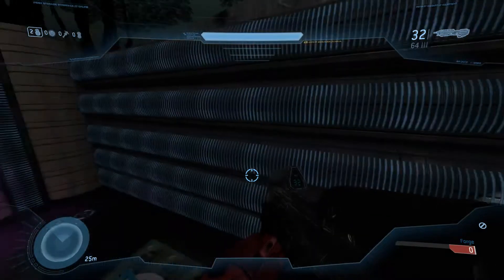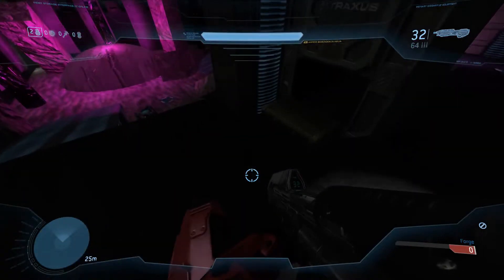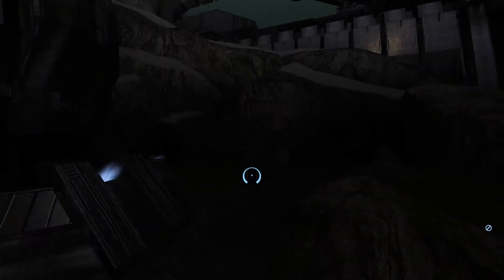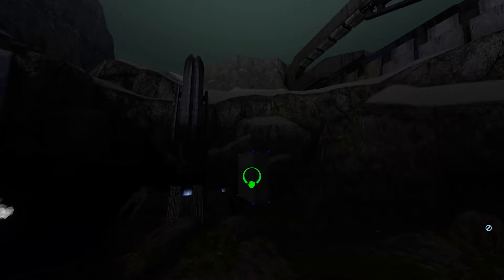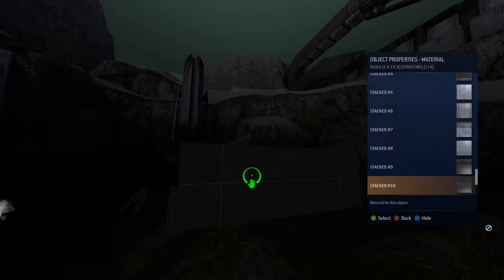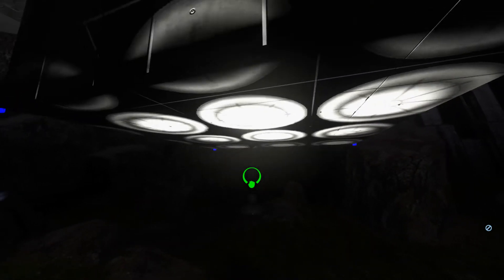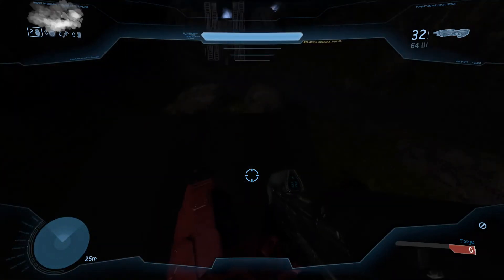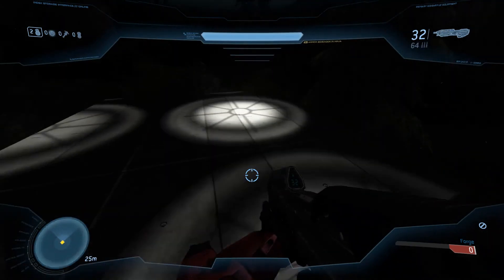halo online Forge Tutorial's: Light up floor's!!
In this vid I will show you how to make a floor that lights up when you walk on it